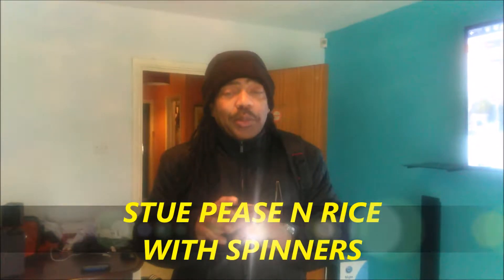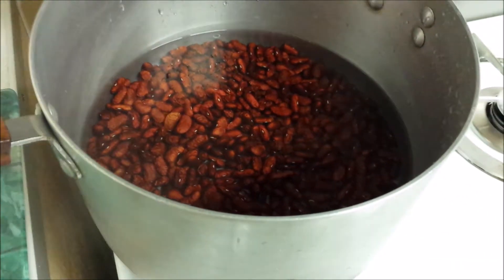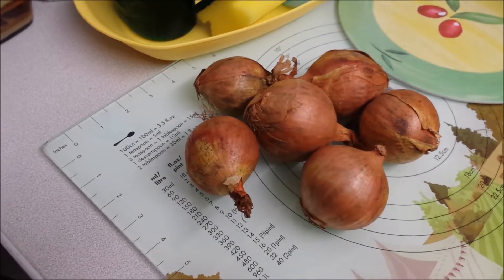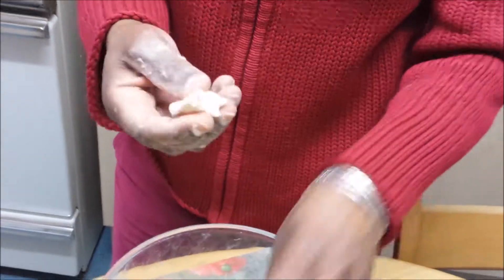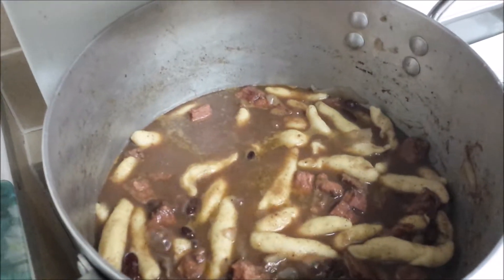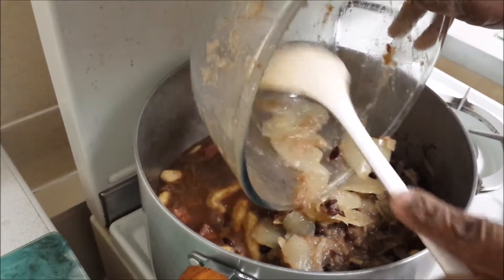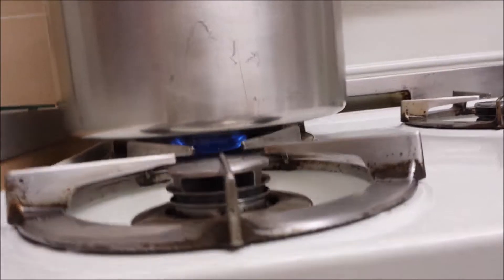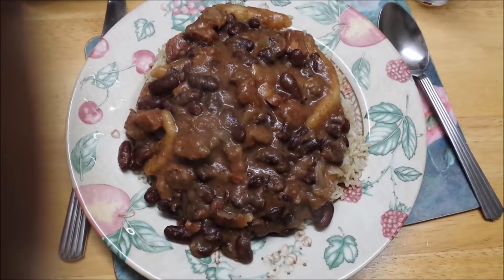STEW PEAS N RICE